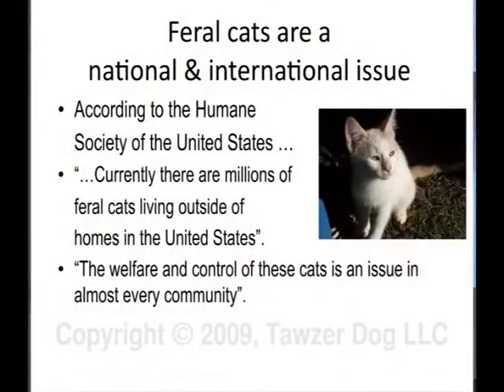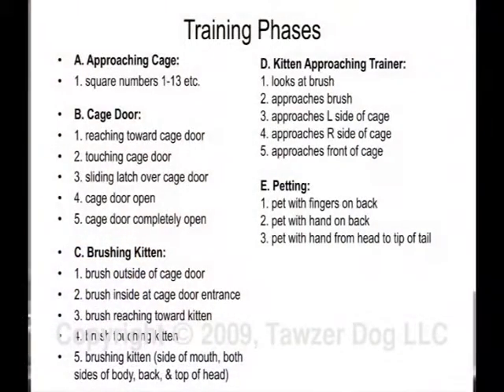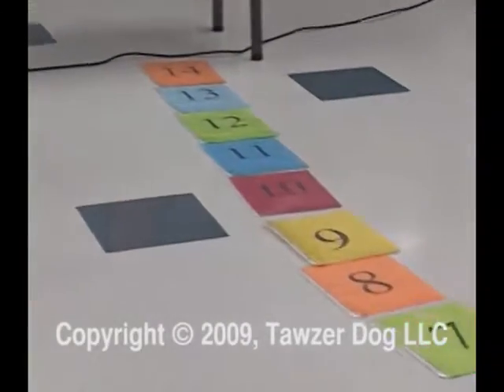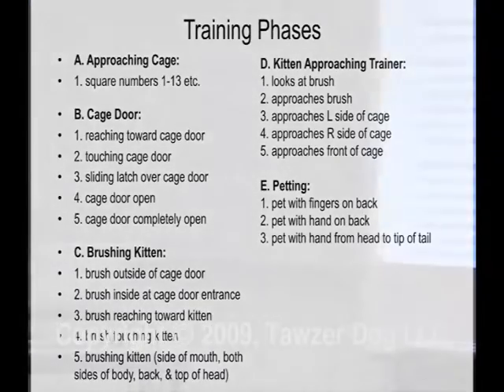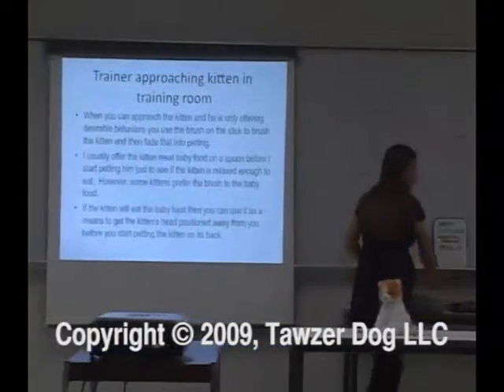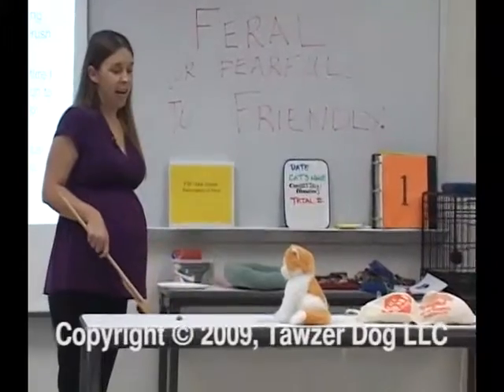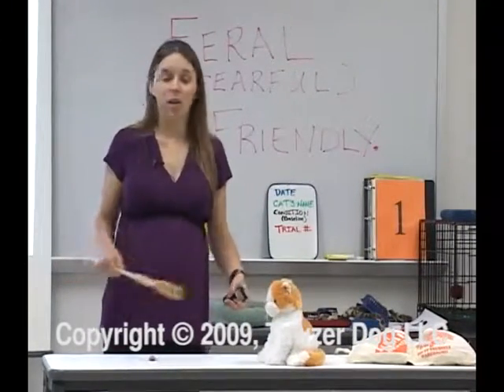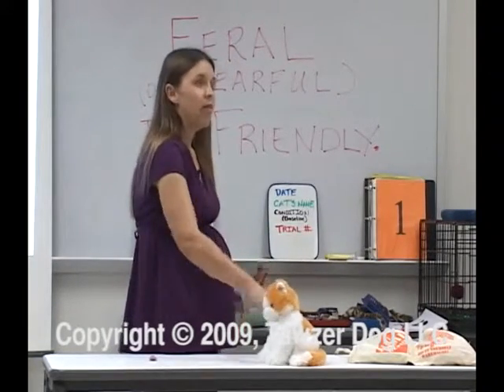F2F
Fearful to Friendly F2F Constructional Fear Treatment for Cats

Presented by: JESUS ROSALES-RUIZ & ANGELA RENTFRO

This Video qualifies for 5 trainer & 6 behavior consultant CCPDT CEUs

The objective of this research is to develop a safe, fast, and systematic procedure to increase desirable friendly behaviors in feral and fearful domestic cats so that these domestic cats can be adopted.

Developing a procedure for taming feral and fearful domestic cats will provide animal welfare organizations and individuals in the community with an alternative to euthanizing the domestic cats that do not meet the behavioral criteria for adoption due to the domestic cats being fearful of humans. Also, this procedure can be used to reduce the stress on fearful domestic cats in different situations.

Feral felines relinquished to animal shelters are often euthanized for behavioral reasons. They do not meet the adoptability criteria since they emit a myriad of undesirable behaviors in the presence of humans. Unfortunately, current advice on taming feral and fearful felines is riddled with downfalls. However, current research at the University of North Texas has developed a faster, safer, and more systematic procedure for “taming” feral felines so they meet adoptability criteria. In a matter of hours “unadoptable” feral kittens are behaving friendly and approaching the trainer and allowing the trainer to pet them.

The F2F seminar covers the following: Feral & fearful cat general information; F2F challenges current beliefs on cat socialization; current solutions to manage feral cats; current advice on taming and downfalls; the history of developing F2F; introduction to the procedure with lecture, slide, video clips and a live demo. The seminar shows how to implement the F2F procedure with feral kittens inside a cage; talks about statue cats; behavior analysis (the science behind F2F); data collection; Behavior Identification Game (BIG); stimulus control and generalization.

This seminar describes step-by-step how to conduct the procedure and the philosophy behind it. The same procedure that works with feral cats will help the fearful cats in shelter environments as well as those already living in homes. This seminar is appropriate for anyone working with cats in shelter and rescue organizations, as well as those who have fearful cats in their homes that they would like to help.